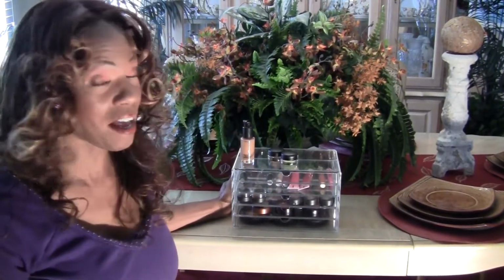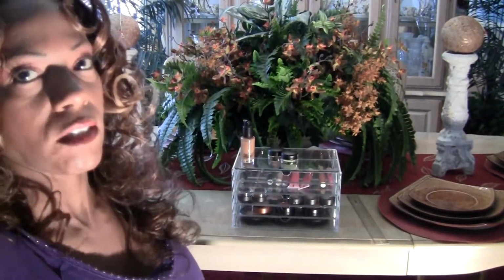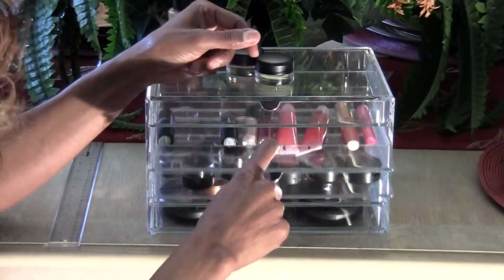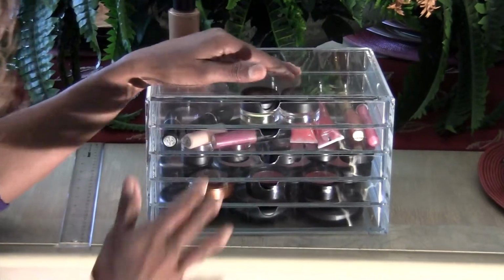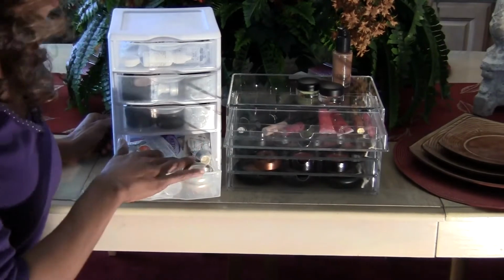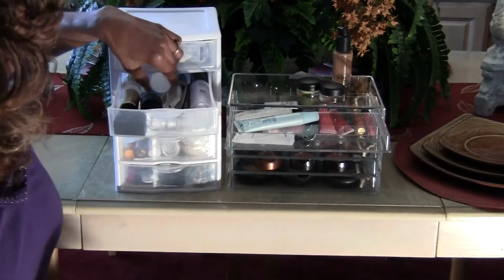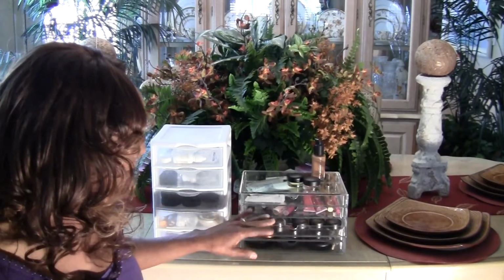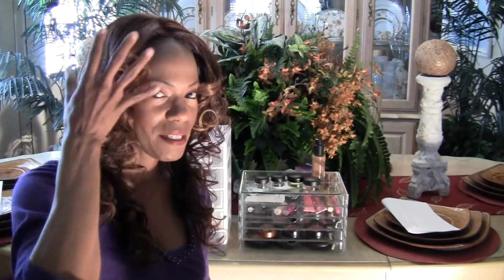Muji Acrylic Storage Cube